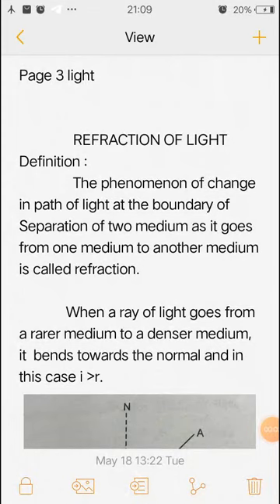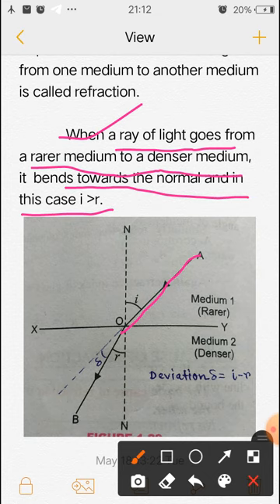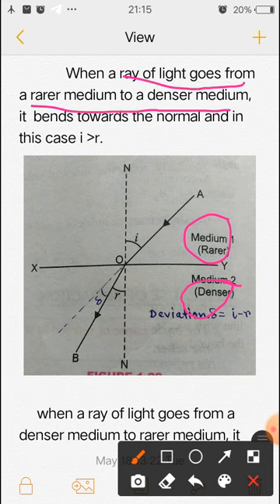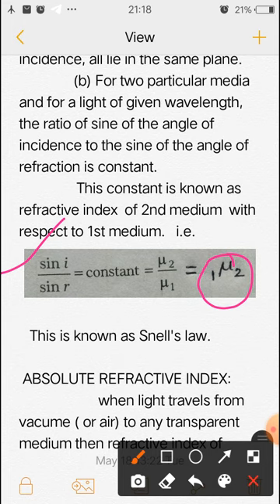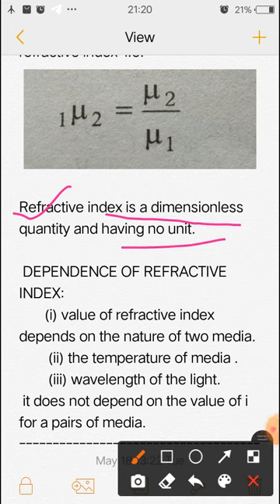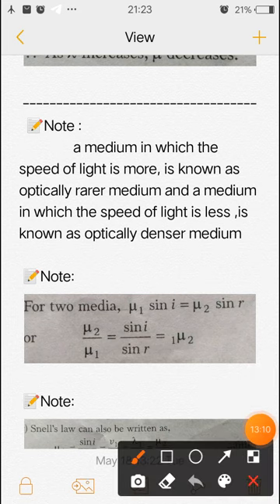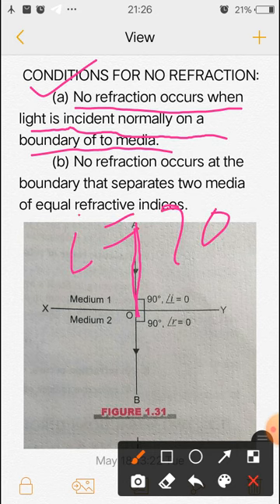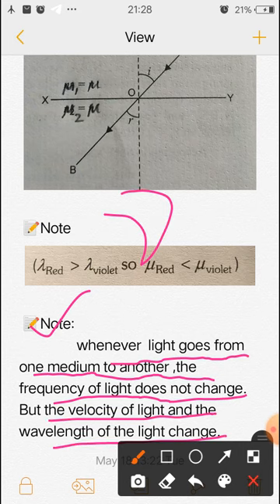light class 10 lecture 6 refraction of light